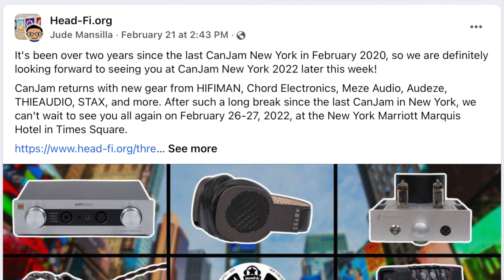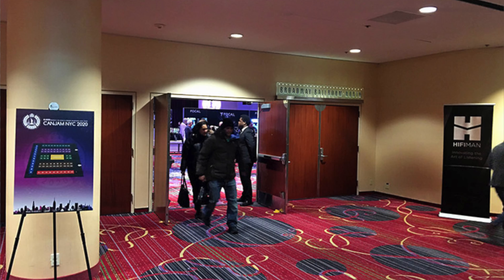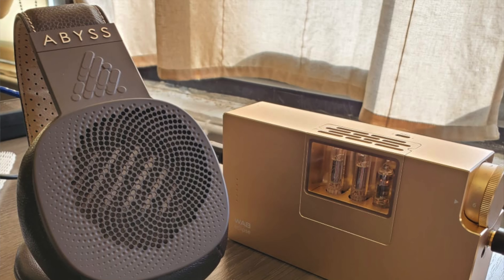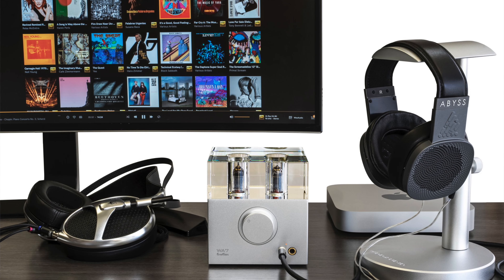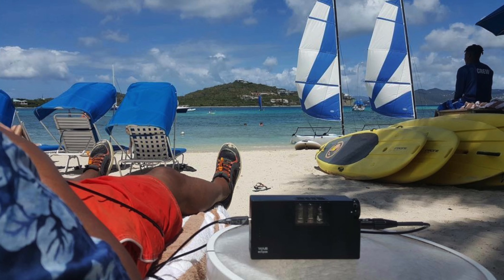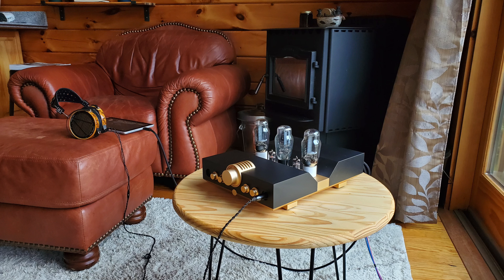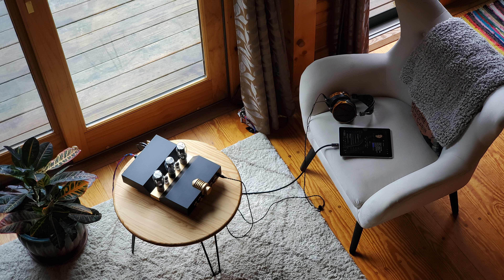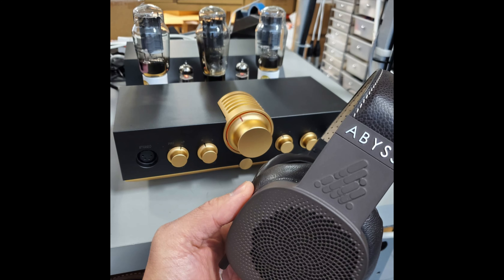CanJam NYC 2022 Preview and One More Thing...